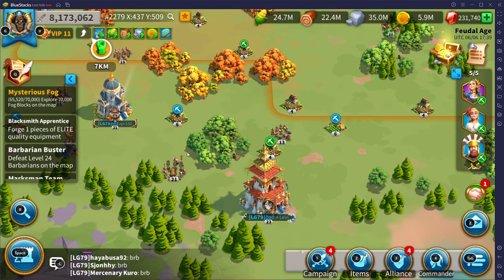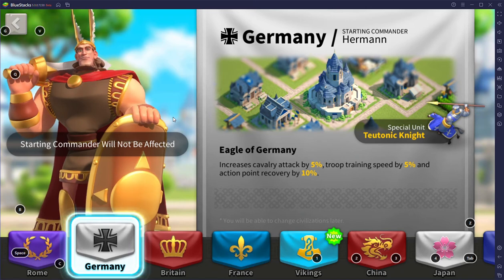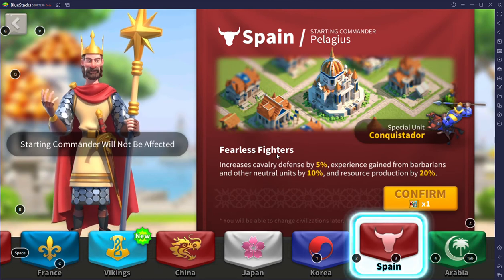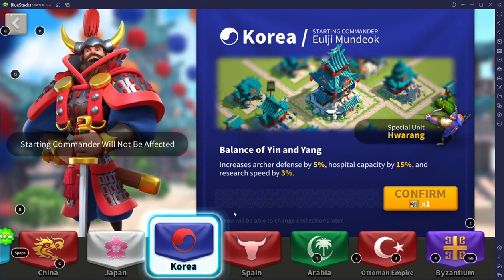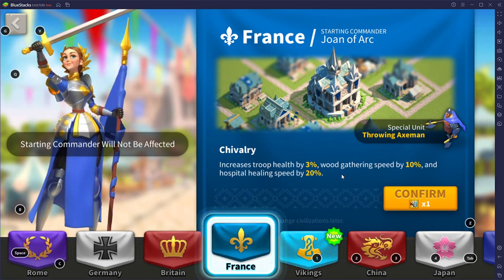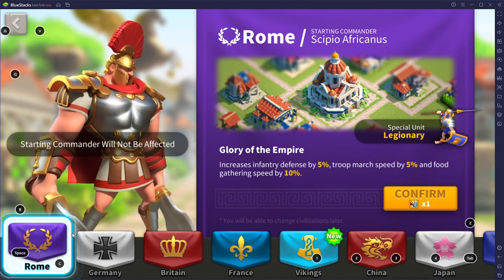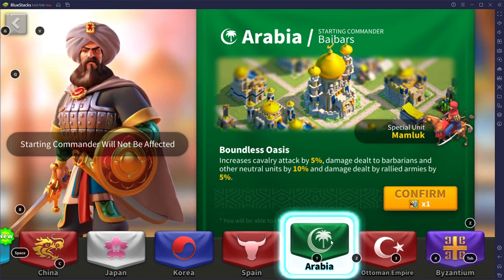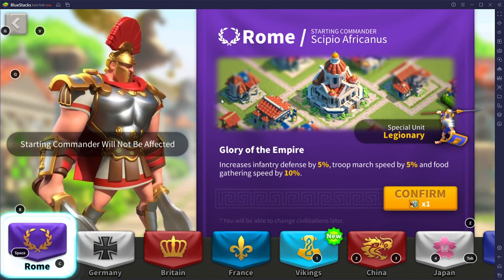Rise of Kingdoms: Advanced Civilization Guide Including Special Units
This is the late game build too Civilizations in rise of kingdoms